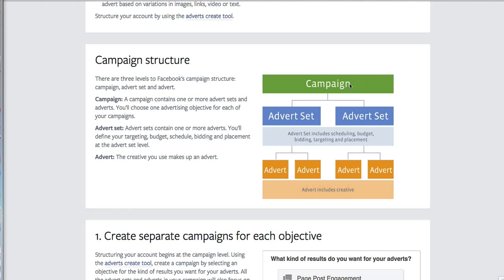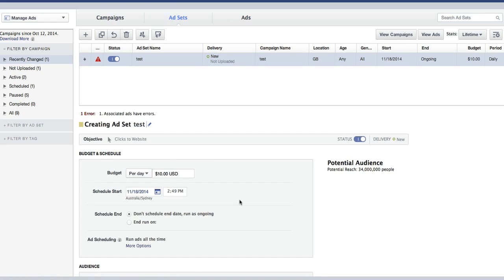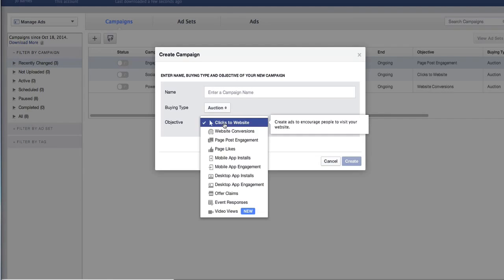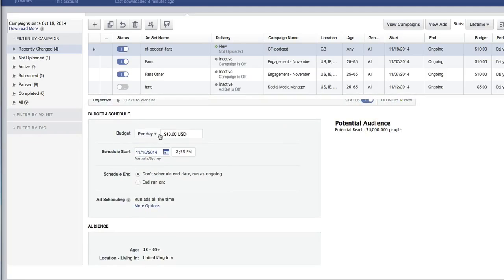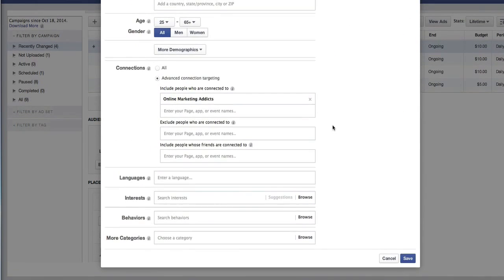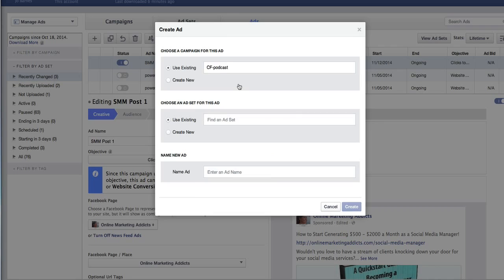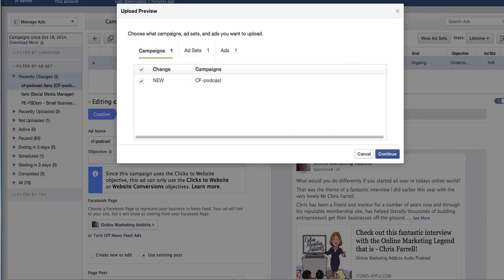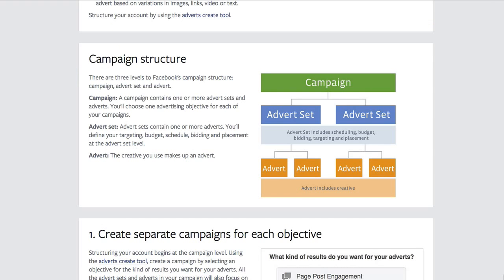How to Use the New Facebook Campaign Structure